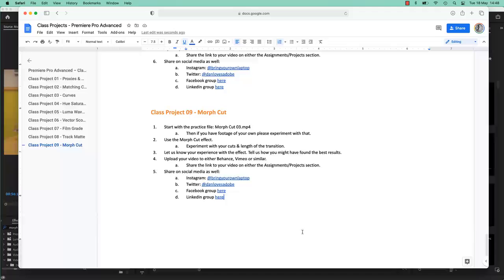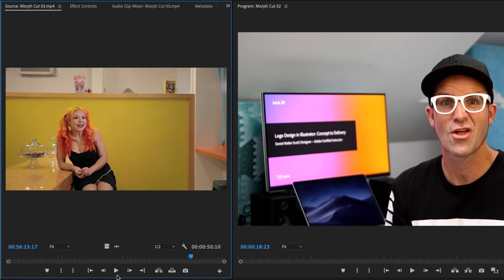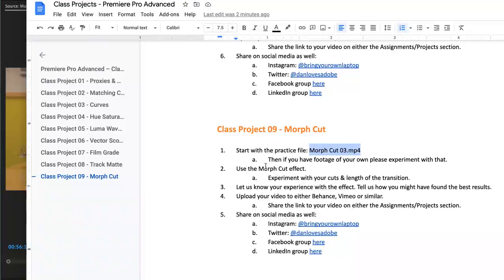060 Class Project 09 - Morph Cut